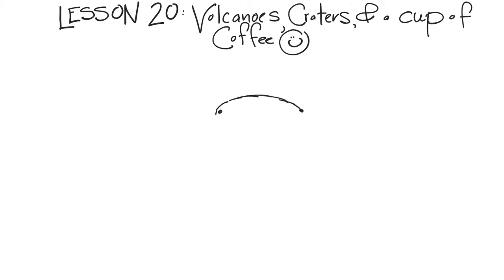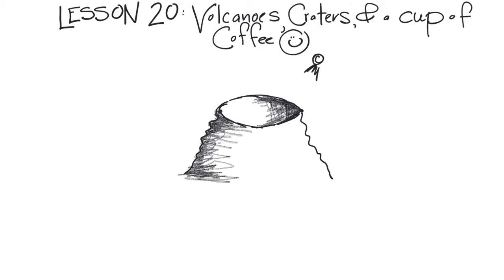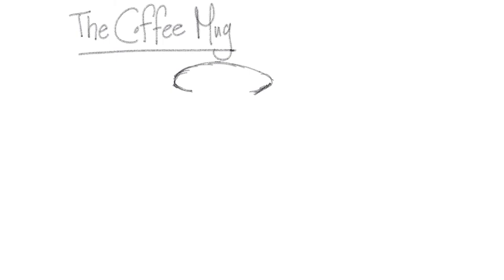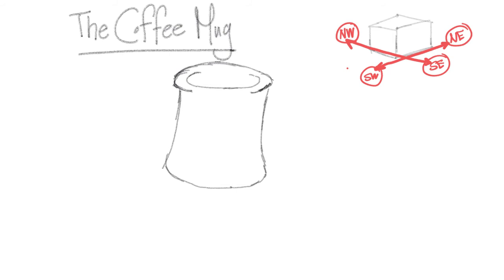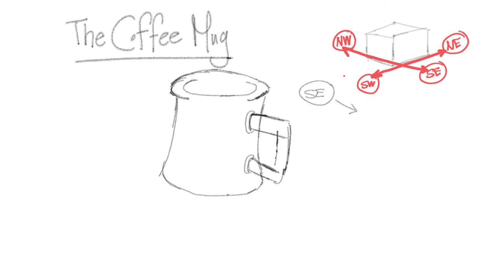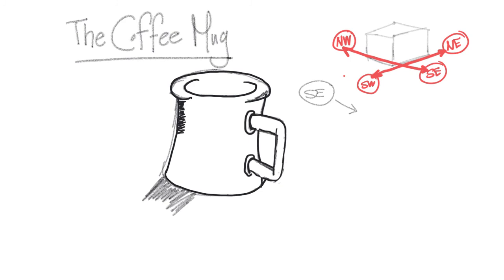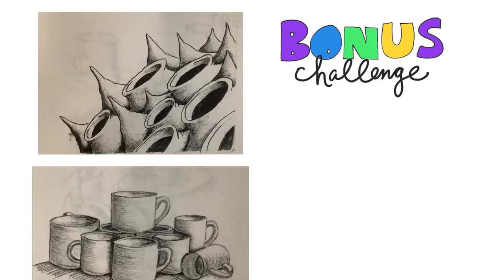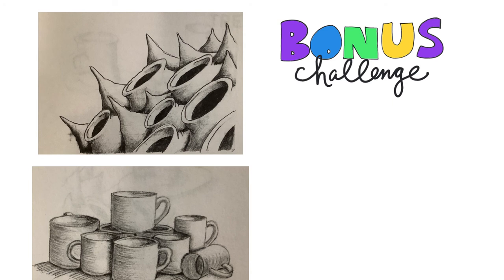The Coffee Mug and Craters-Lesson 20